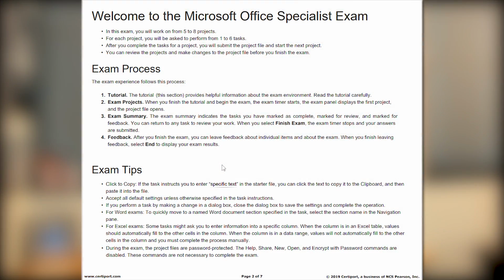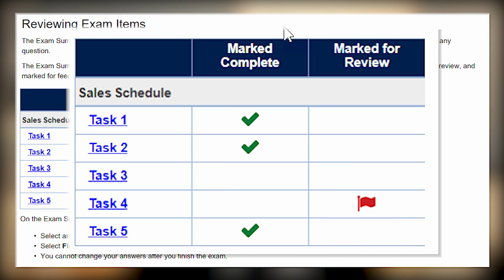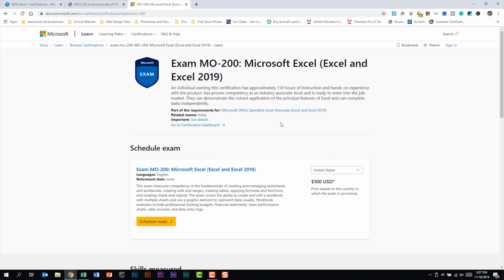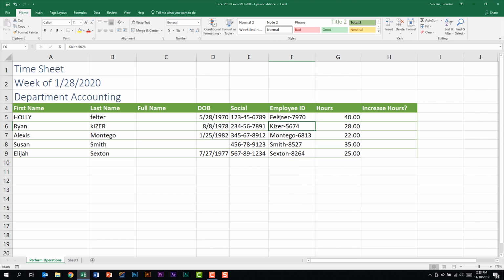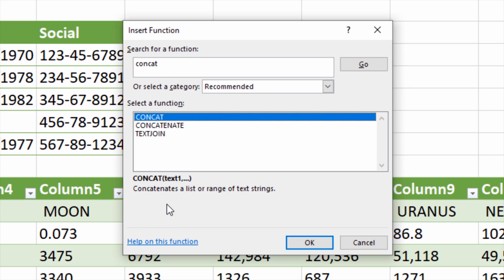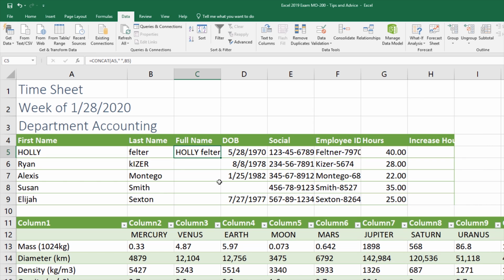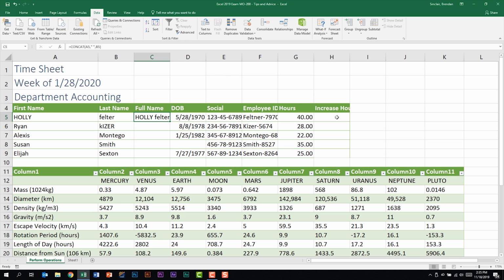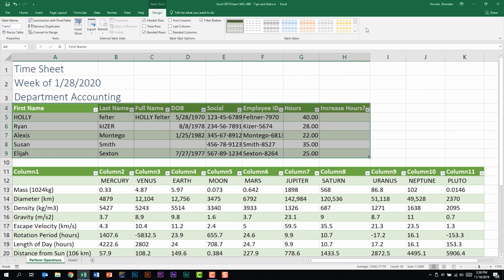Excel 2019 Exam MO-200 - Tips and Advice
In this video, I give tips and advice for those that are looking to take the Excel 2019 MO-200 Exam.

RECOMMENDED READING

EXCEL
MOS Study Guide for Microsoft Excel Exam MO-200
MOS Study Guide for Microsoft Excel Expert Exam MO-201